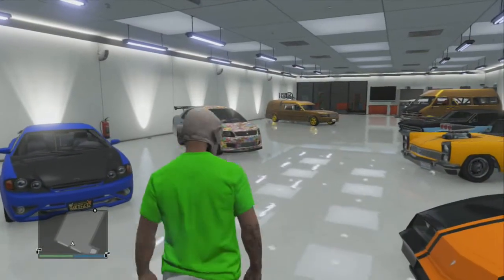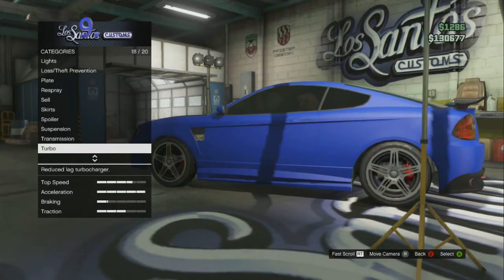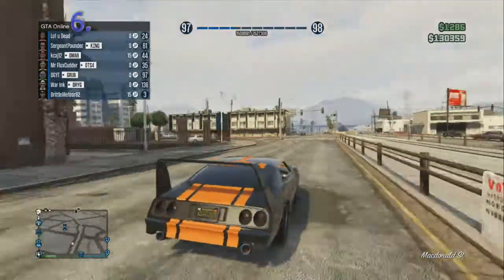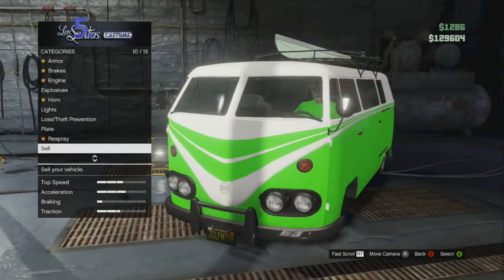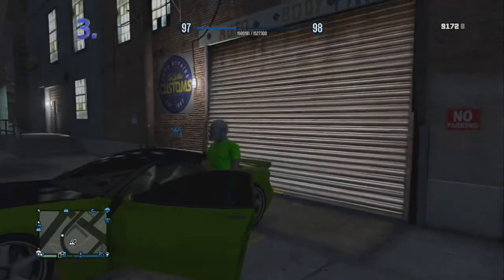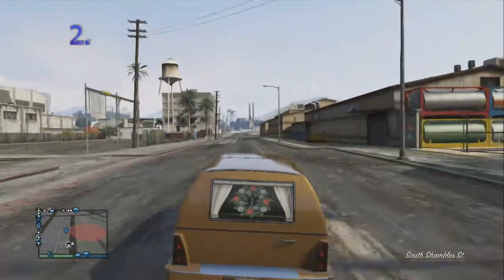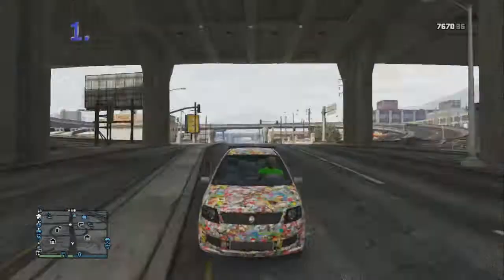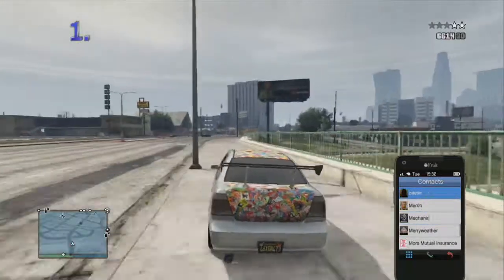Top 10 Rare GTA V Vehicles (+HOW TO GET THEM!)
vehicles Yay another top 10 :DNO THE SULTAN RS IS NOT IN HERE BECAUSE ITS GLITCHY AS FUCK AND GETS DELETED FROM MY GARAGE AT RANDOM